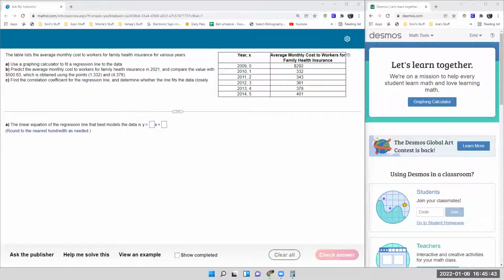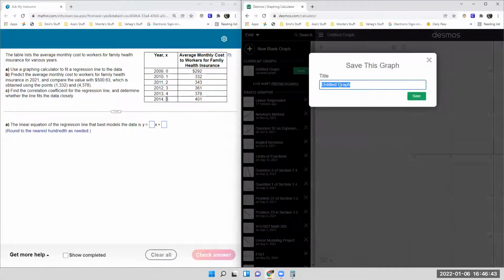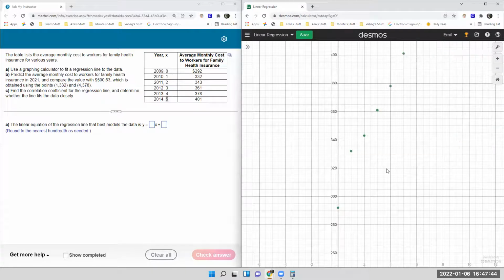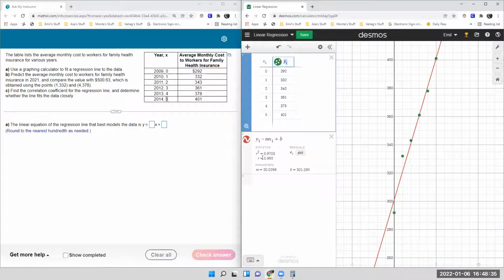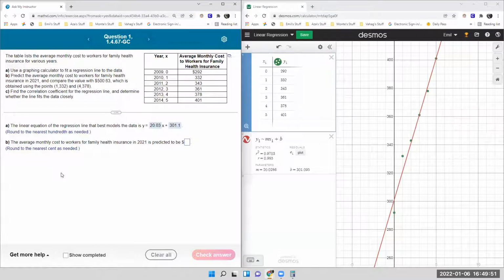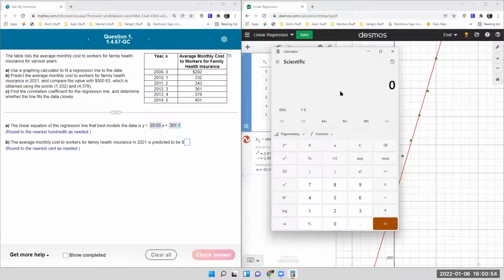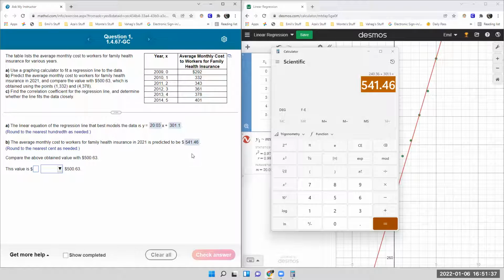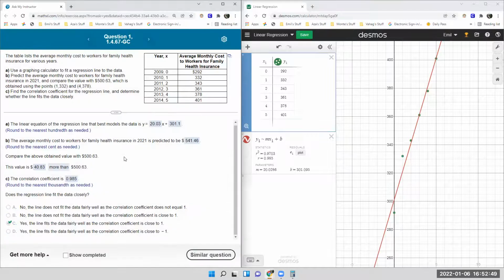Using Desmos for Linear Regression in College Algebra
In this video I describe how to use the Desmos graphing calculator to find a regression line, and how to answer some basic prediction questions.